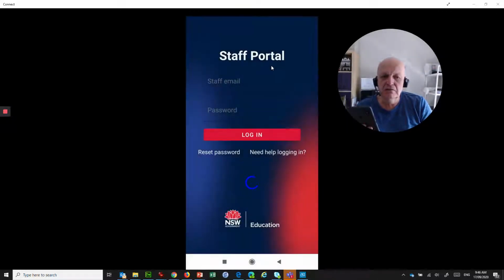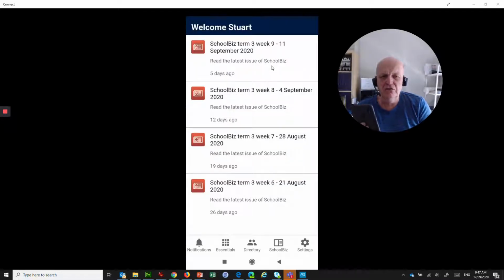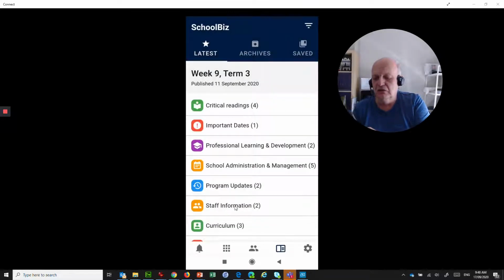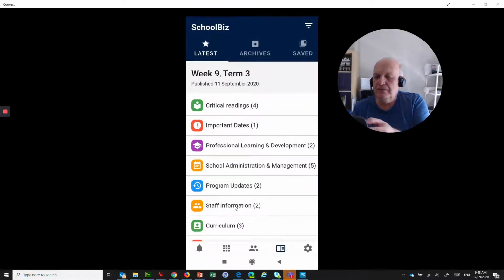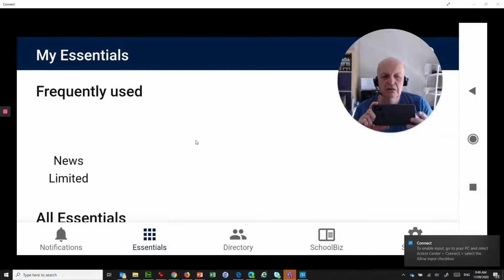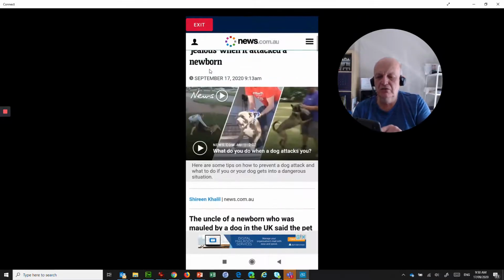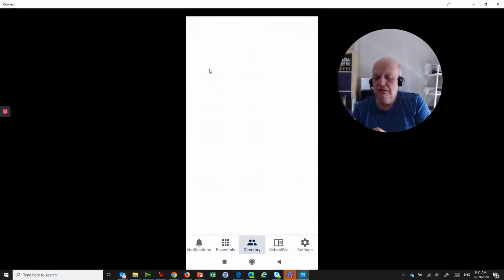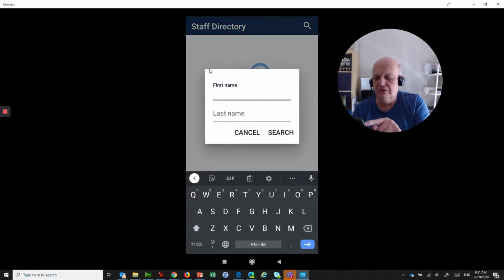Staff Portal App for Android v69 Test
A review of v69, focussing on the fixes and outstanding issues.